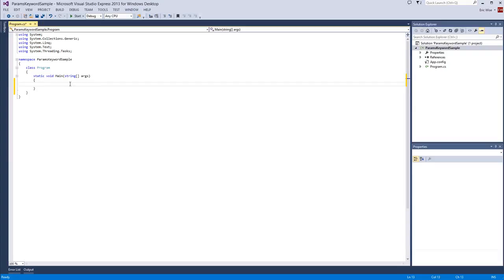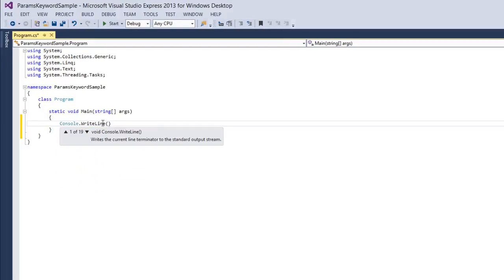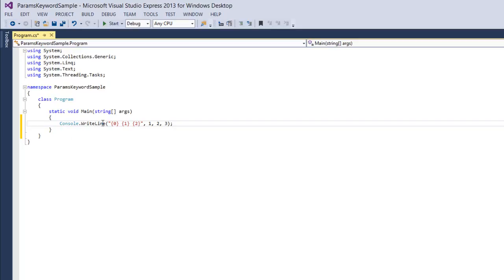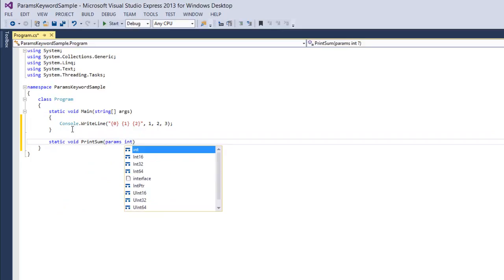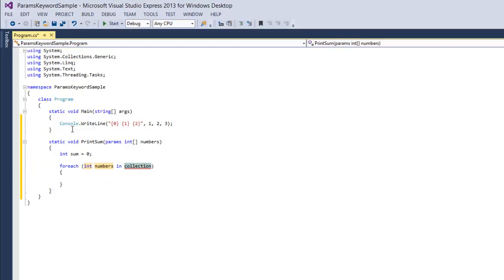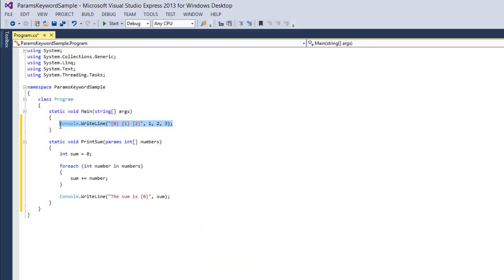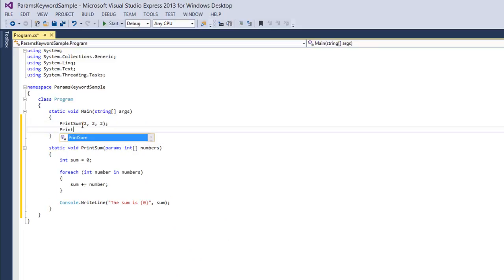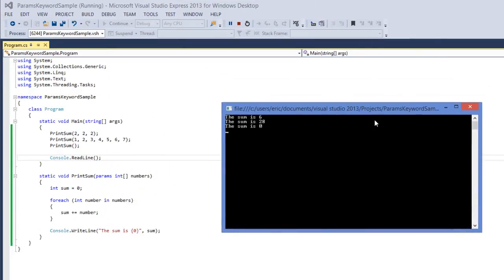001 Demo The params keyword